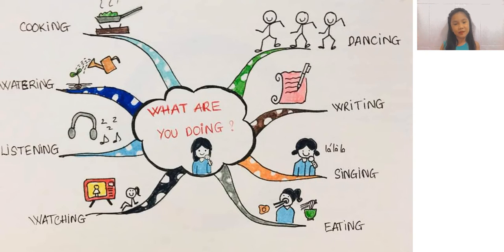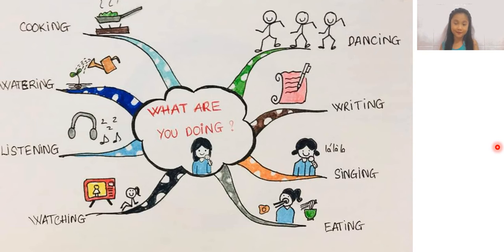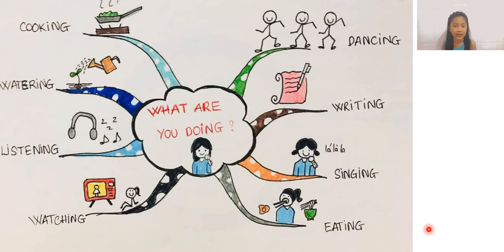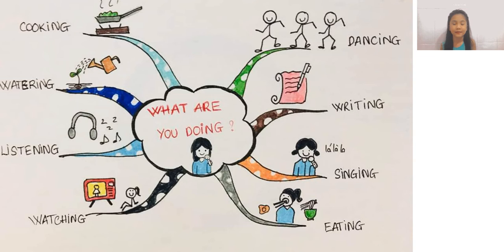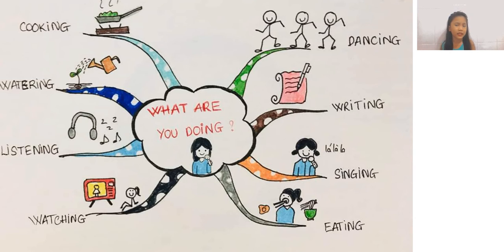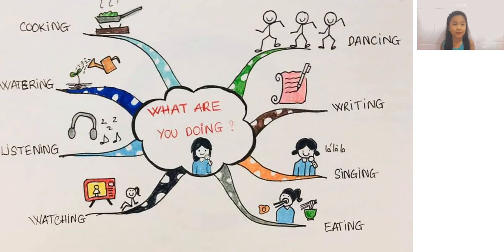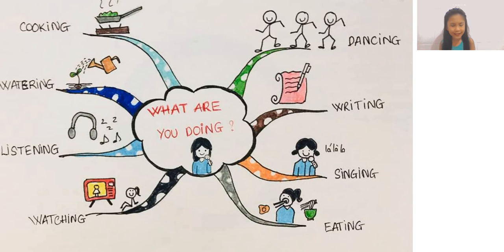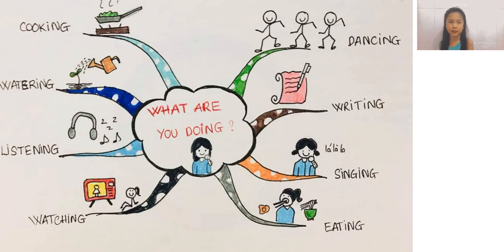What Are You Doing